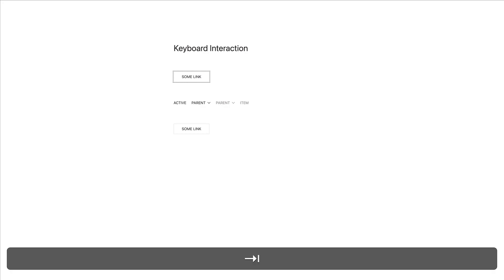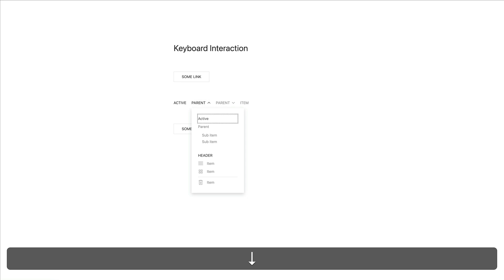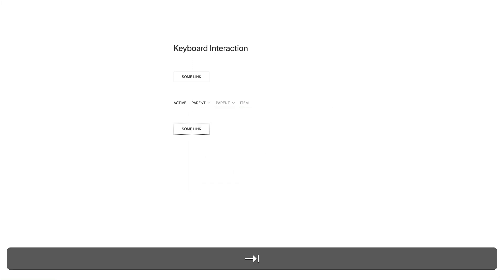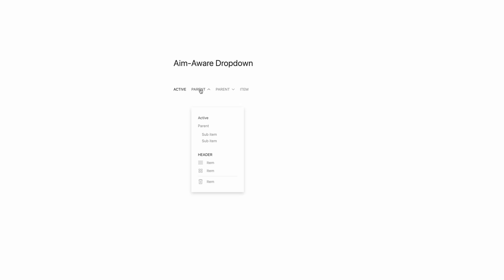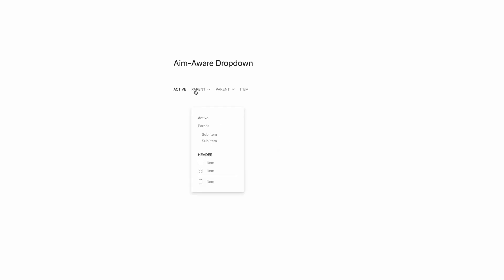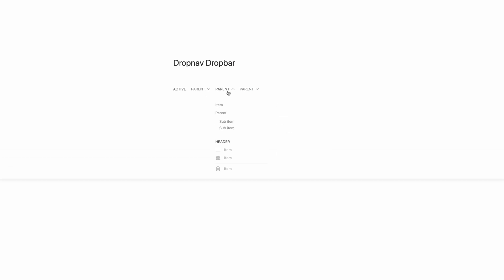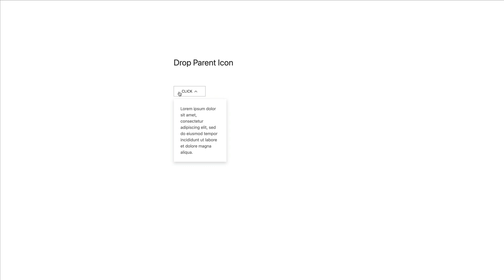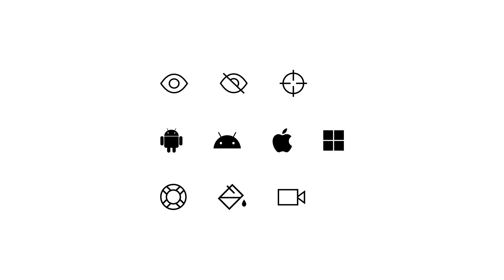UIkit 3.16 – Accessibility and Dropdown Menus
Today we are happy to introduce UIkit 3.16. It is all about accessibility and keyboard interaction, so everything to make your UIkit website WCAG-compliant. But that's not all. There is also a new flexible Dropnav component that adds dropdown menus to any navigation type. Want to know more? Let's take a look.

0:00 Introduction
0:20 Accessibility
0:50 WAI-ARIA Roles, States and Properties
1:15 Keyboard Interaction
1:54 Internationalization (I18N)
2:16 WCAG 2.1 Standards
2:56 Dropnav Component
3:59 Drop Parent Icon
4:21 Icons
4:55 Further Improvements
5:11 Migration to UIkit 3.16
5:30 What's Next

🚀 ABOUT UIKIT

UIkit is a lightweight and modular CSS framework that allows you
to develop fast, powerful and responsive web interfaces.